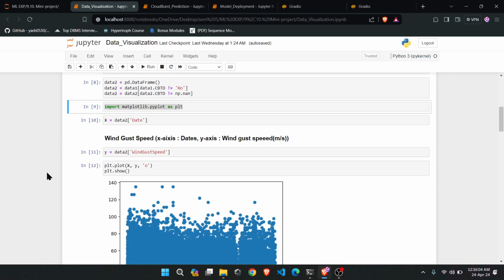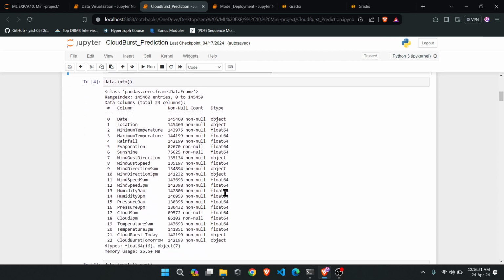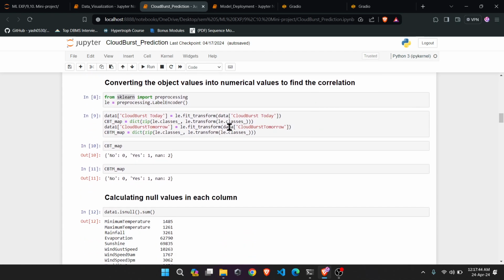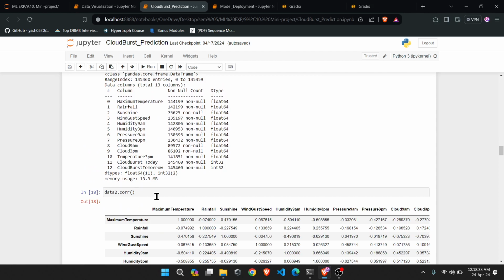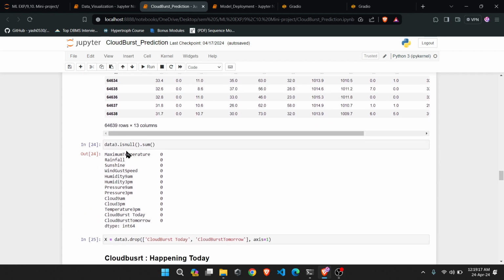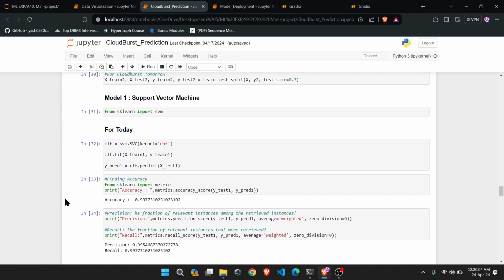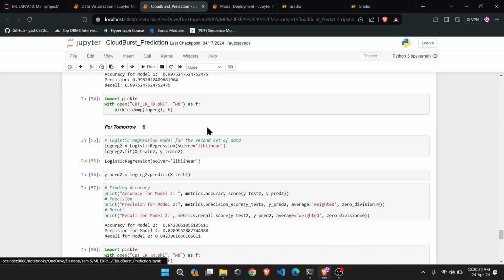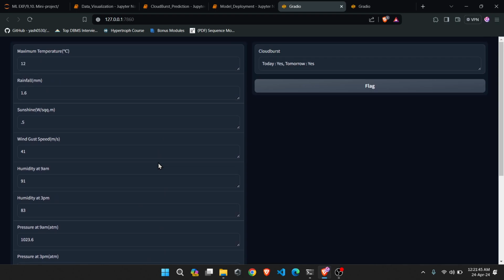Cloud burst prediction system || Machine Learning Mini-project